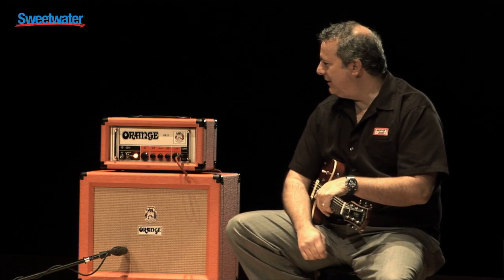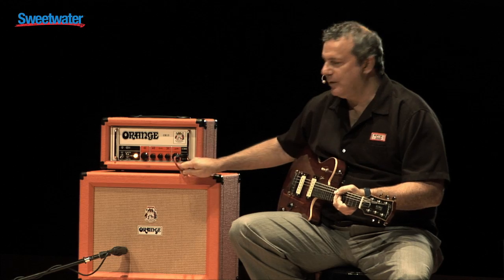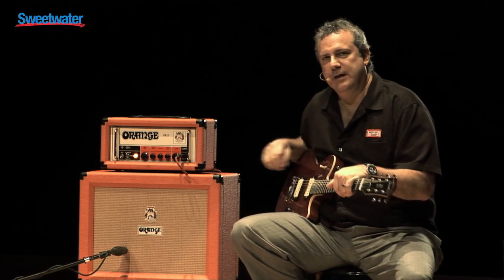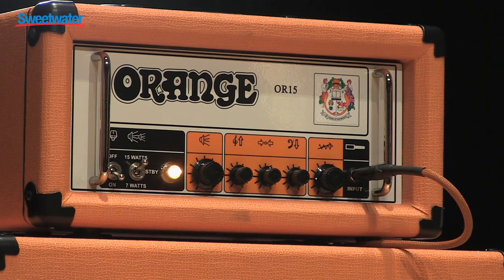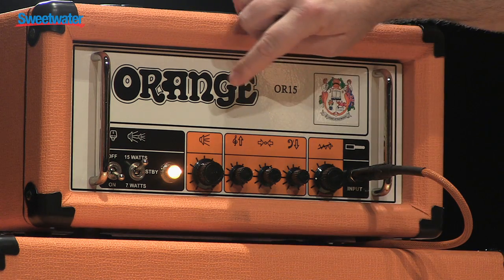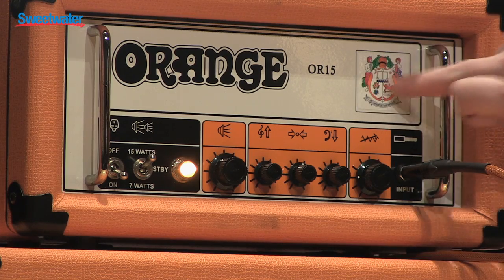Orange OR15H 15-watt Tube Amplifier Demo - Sweetwater Sound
Eric Sands from Orange Amplification demonstrates the 15-watt OR15H amplifier head. An all-tube, 15-watt guitar head, the OR15H features four stages of gain which offers huge tonal range. A powerful 3-band EQ lets you dial in the exact tone you want and need.

The OR15H switches from 15 to 7 watts for studio use and recording. Enjoy the demo, then check out the OR15H in detail at the link above!